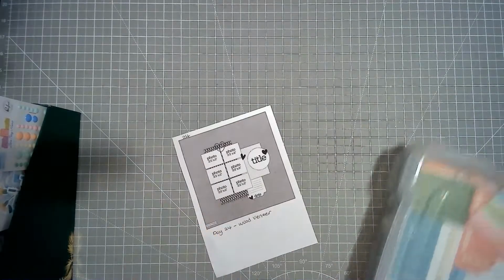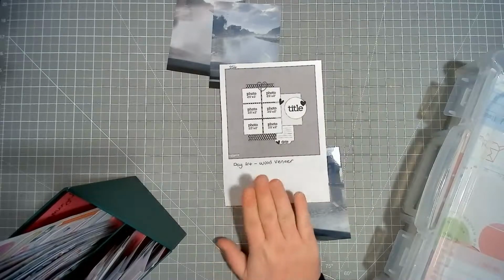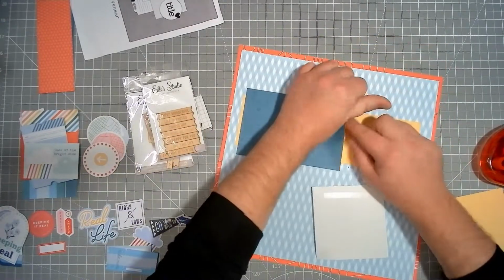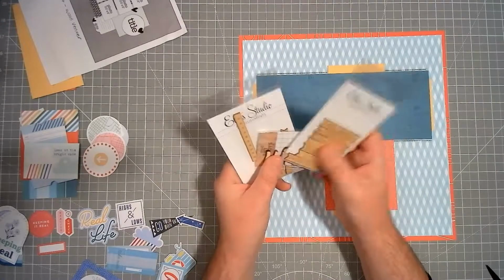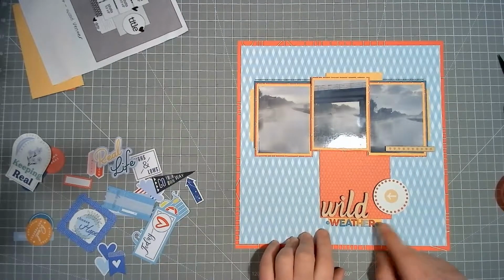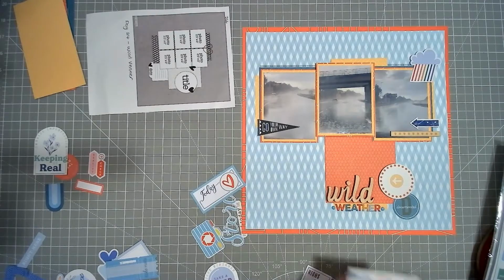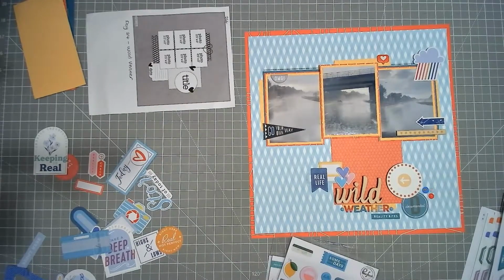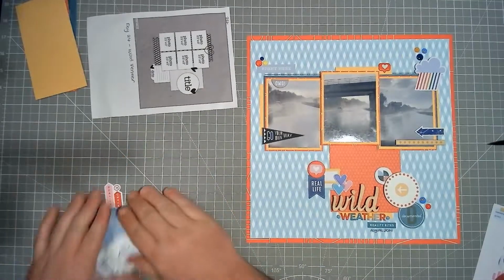30DSCBL8 + Scraptember + PinkfreshFriday || Day 24 || Wild Weather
You can find Dotty About Flair on Facebook with a website coming soon

You'll also find my page with all projects being shared on Facebook

It’s Pinkfresh time!

We have an amazing group of scrappy designers that get together once a month for a YouTube hop to bust our Pinkfresh Studio stash. We have affectionally named our hop Pinkfresh Fridays!

The links to join our hop are below. Feel free to scrap along with us and bust your Pinkfresh Studio stash!

Follow everyone else playing along with 30 Days of Sketches and Scraptember...